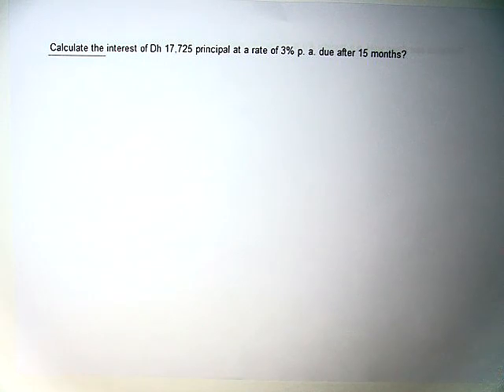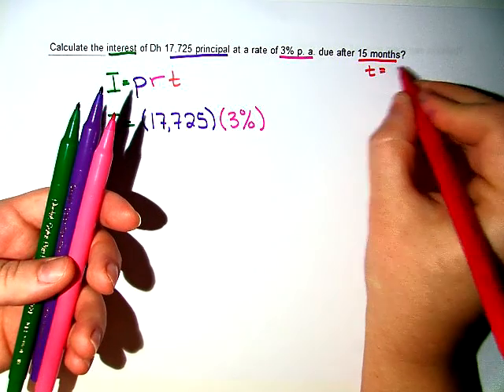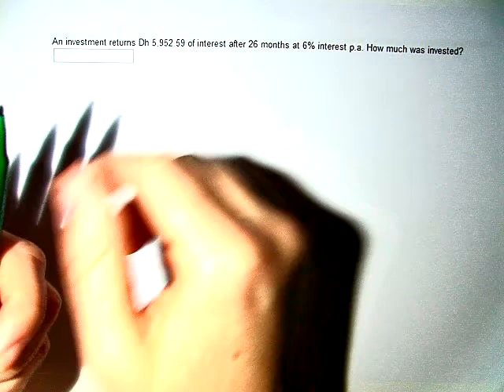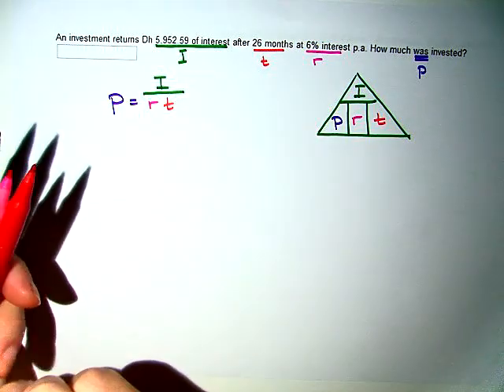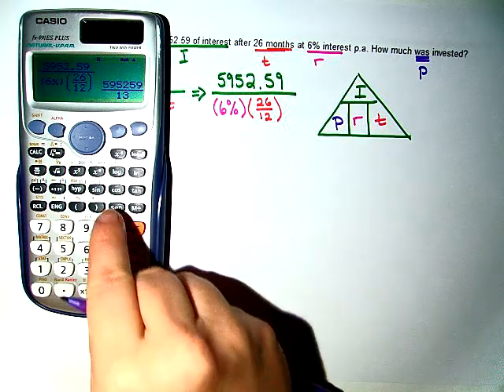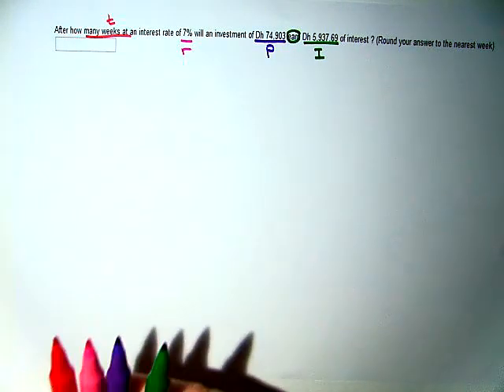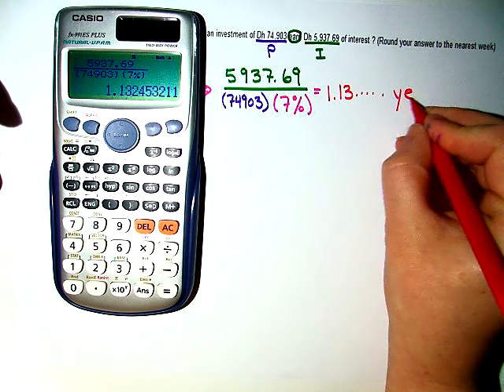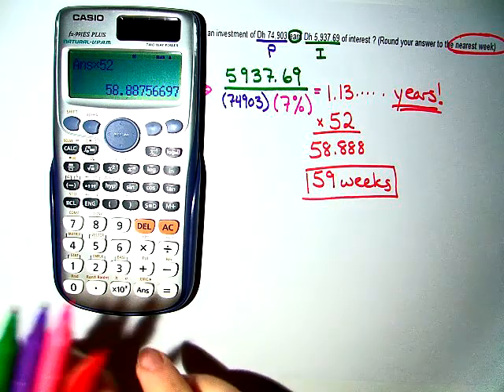Unit 2 - Calculating Simple Interest